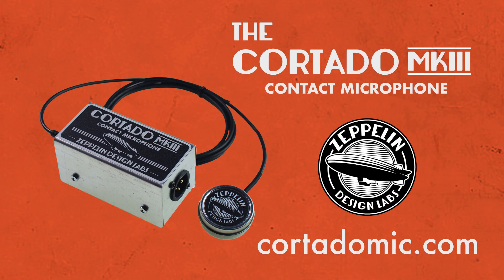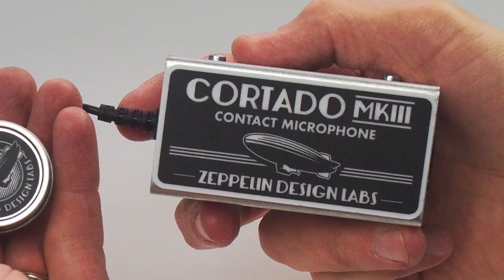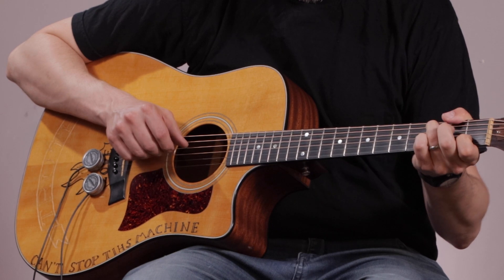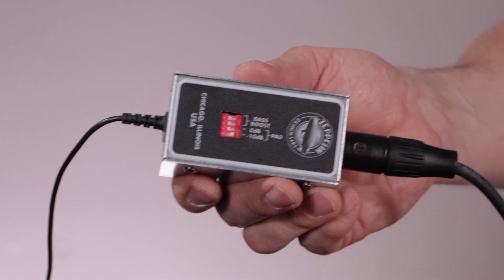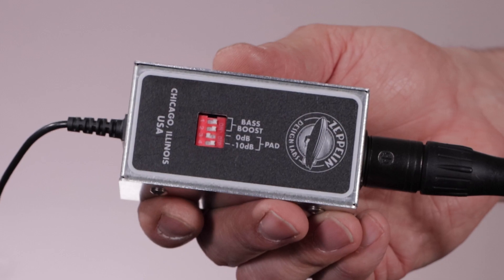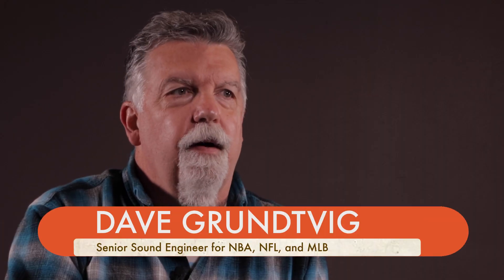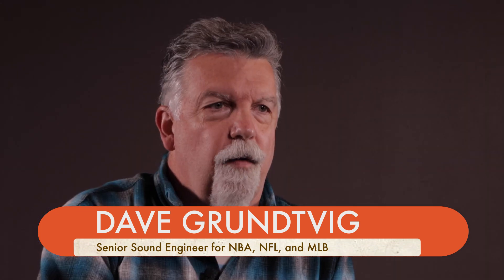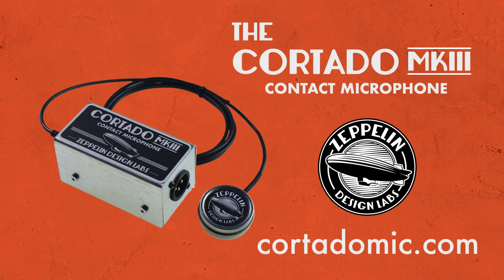The Cortado MkIII Contact Microphone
New from Zeppelin Design labs: The Cortado MkIII Contact Mic is a rugged, versatile, easy-to-use contact microphone that reveals the hidden sounds in the solid and liquid worlds around you.

•The newly designed sensor is nearly indestructible.  The built-in preamp is encased in a robust steel chassis with a 6-foot, high-quality audio cable connected to the sensor.
•The Cortado is equally useful for sound design, music recording, and venue sound reinforcement.
•In the music recording studio, Cortado can be used to capture many different instruments with unique character and presence.
•Sound designers will appreciate the Cortado’s durable design and ease of use for capturing unusual environmental sounds.
•Cortado is especially popular with sports venue sound engineers for capturing live sound effects for broadcast.
•The circuitry requires phantom power from a standard XLR cable.
•The fully balanced and buffered signal offers terrific bandwidth and a very flat frequency response.
•The extraordinarily low noise floor makes it possible to capture the softest sounds.
•The 10dB pad helps to clearly capture even the loudest sources
•The Bass Boost feature extends the Cortado MkIII‘s low end response, when you need some extra rumble and roar.

The Cortado MkIII by Zeppelin Design Labs is the most affordable contact mic in its class.